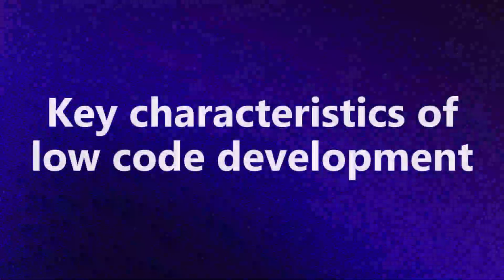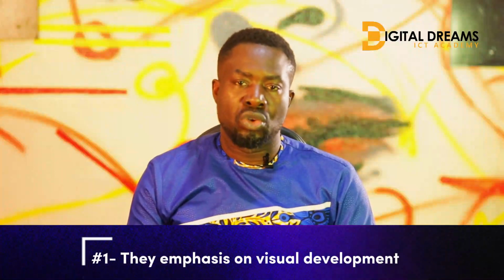Get a Low-Code Development Skill today - Digital Dreams ICT Academy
Low-code development empowers individuals to create powerful applications and software solutions with minimal coding knowledge. With intuitive visual interfaces and drag-and-drop functionality, you can build impressive digital products without the need for extensive programming skills.

Whether you're a budding entrepreneur with a brilliant app idea or an aspiring tech professional looking to expand your skill set, low-code development opens doors to endless possibilities. 💡

Join the low-code revolution today and unlock your potential in the exciting field of technology! Ready to get started? Let's embark on this journey together! 🌟